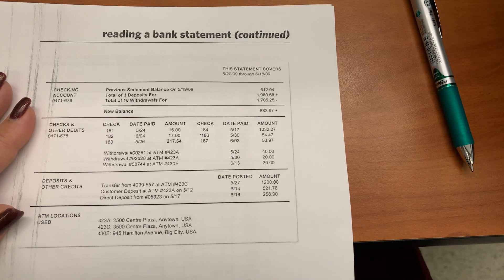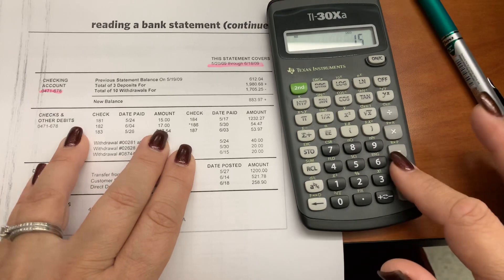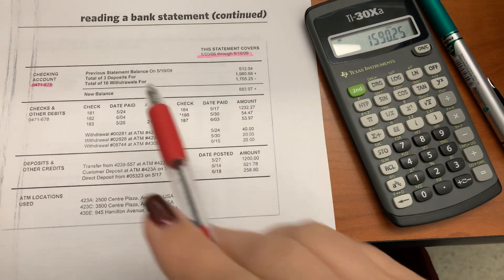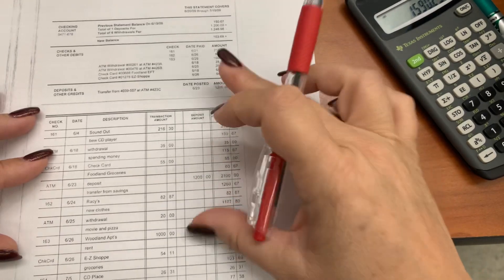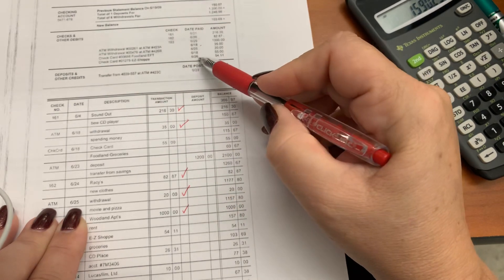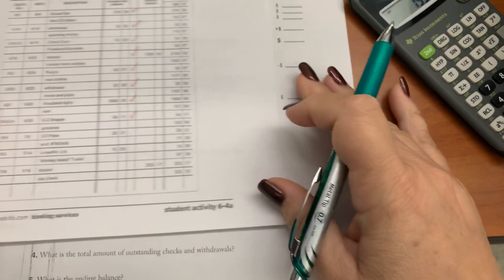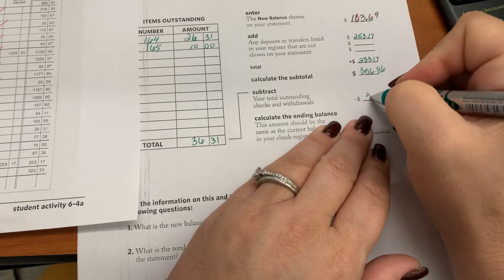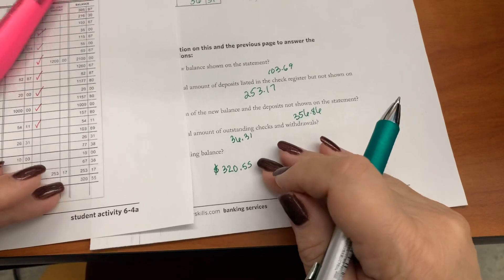Reconciliation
Reconciling a checkbook